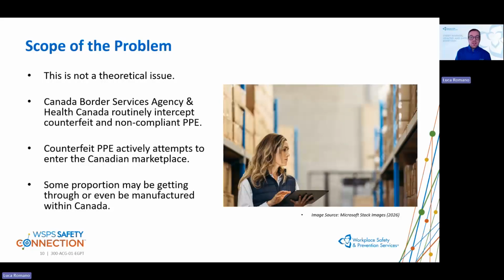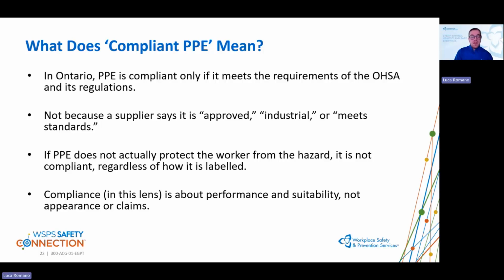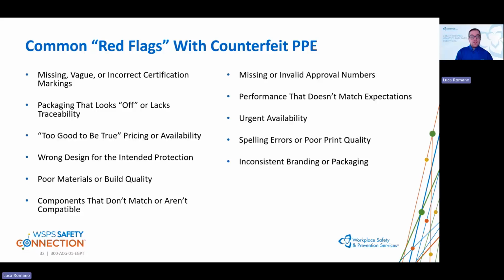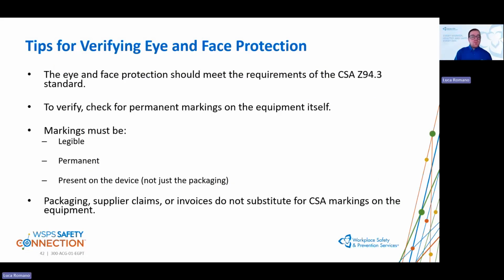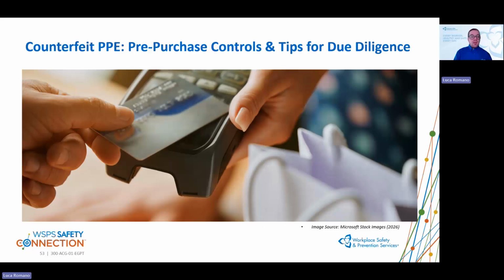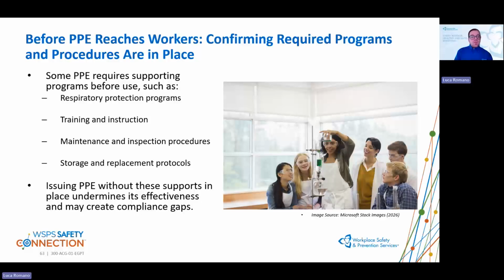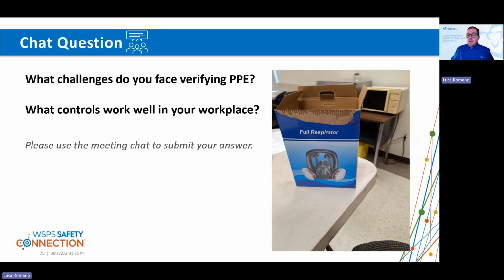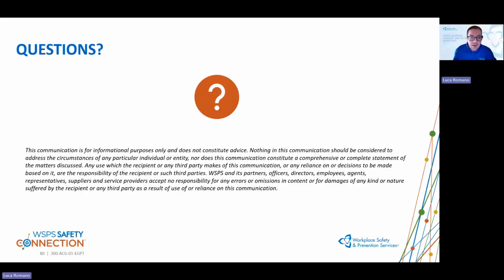Safety Connection | No Jokes About Safety How to Identify Real vs Fake PPE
This webinar equipped Ontario employers and workers with the knowledge to distinguish legitimate, standards compliant PPE from counterfeit or non certified products.

Participants learned how to verify compliance with Ontario’s Occupational Health and Safety Act (OHSA), understood required certifications such as CSA, NIOSH, and Health Canada approvals, and identified red flags that indicated fake or unsafe equipment.

By attending, organizations enhanced their due diligence processes and increased confidence that the PPE they purchased and used offered appropriate protection for workers across Ontario worksites.